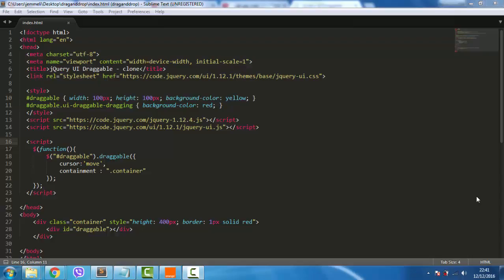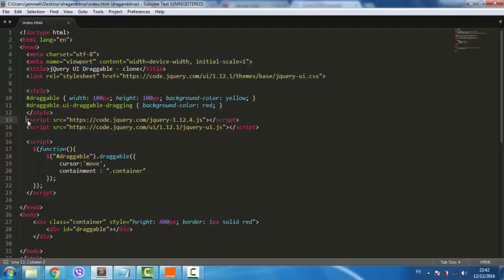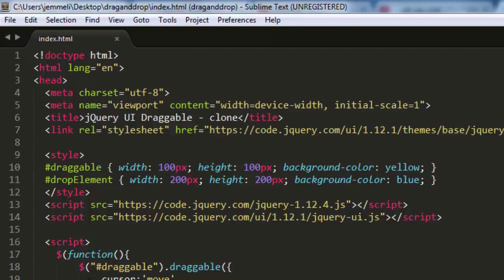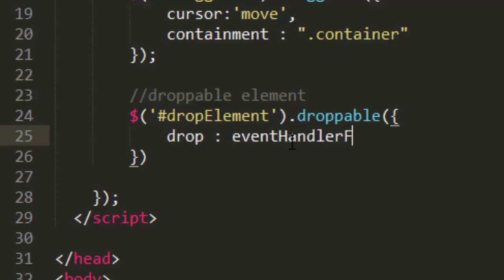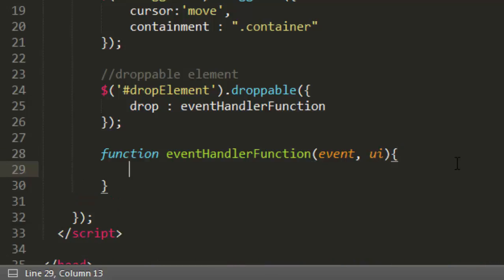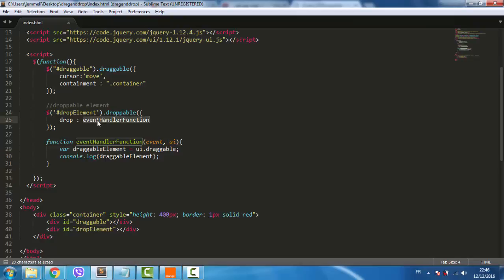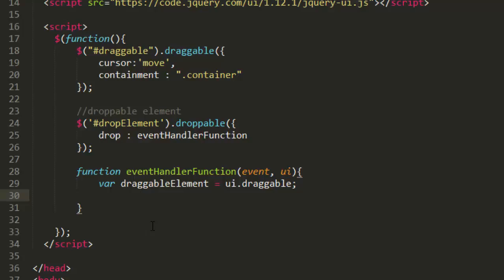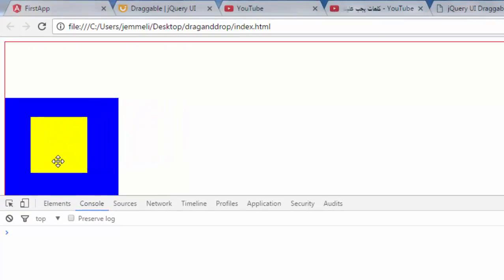drag and drop Basic (7/7) - Droppable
video series about how to create drag and drop interface using draggable / droppable JqueryUi .  - Droppable